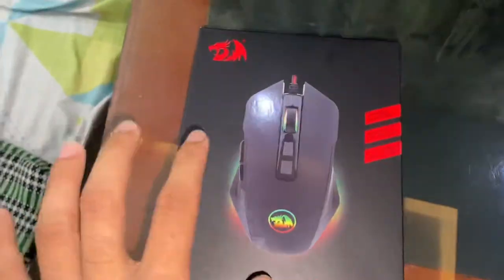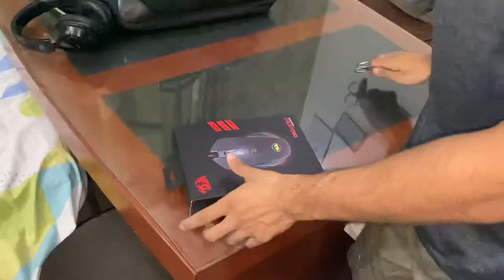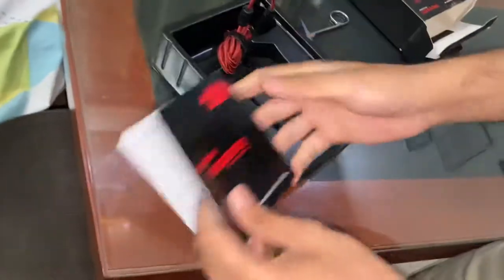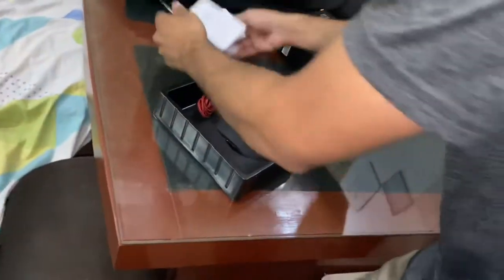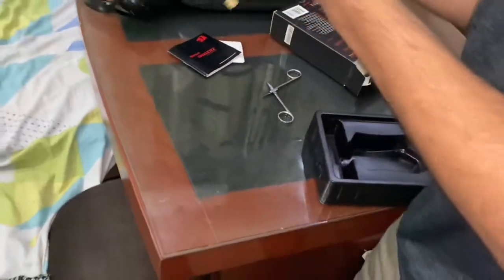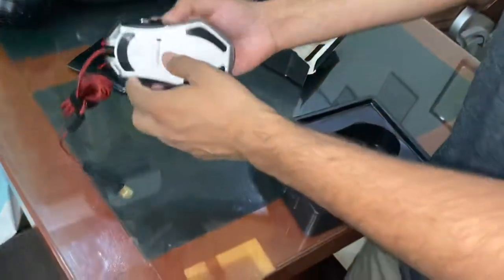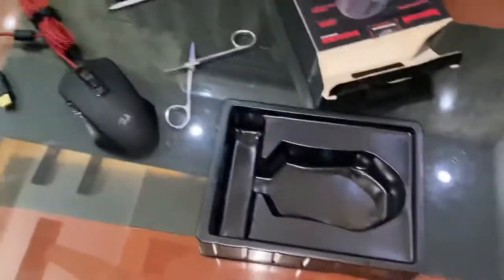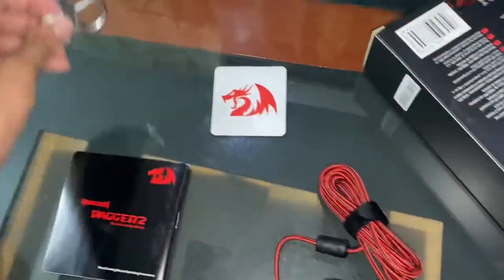Redragon Dagger 2 | GAMING MOUSE | Unboxing | 2022